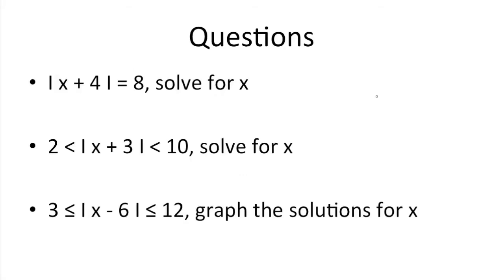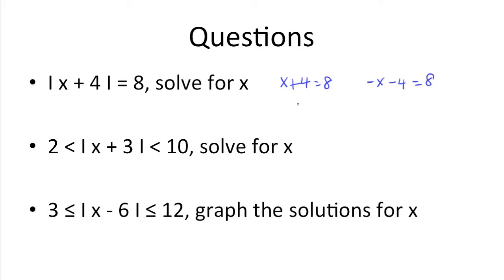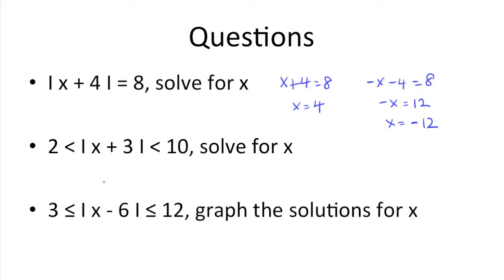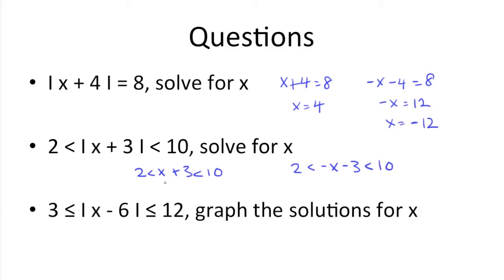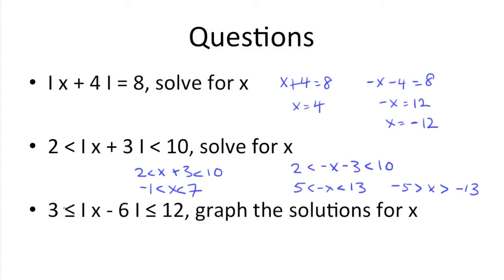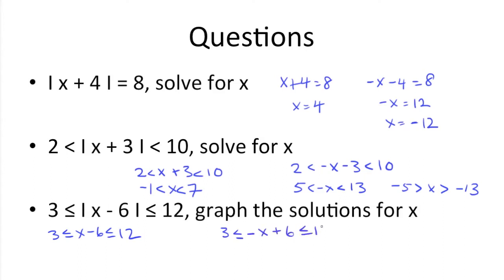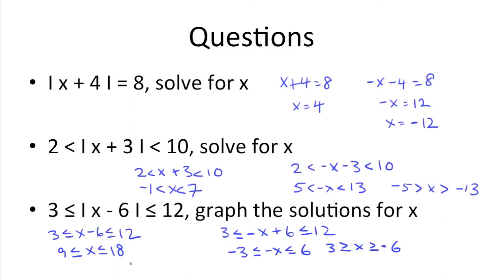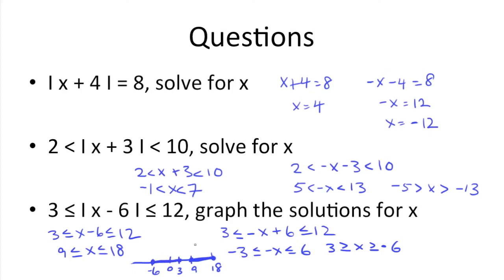SAT Prep Math Questions Review - Absolute Value Practice Problems (Equations & Inequalities)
In this tutorial I review the SAT math practice problems & questions from the end of the last episode on absolute values.